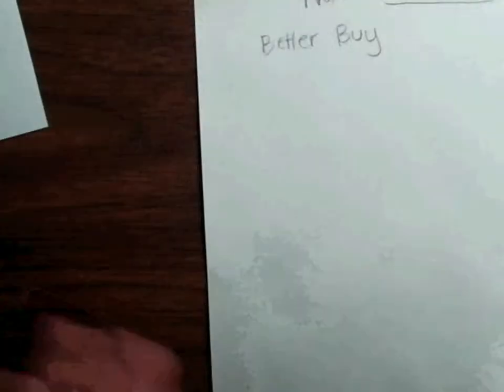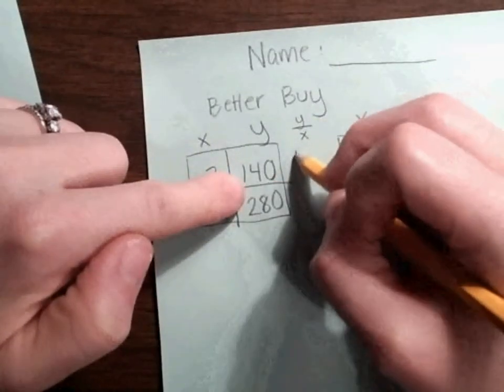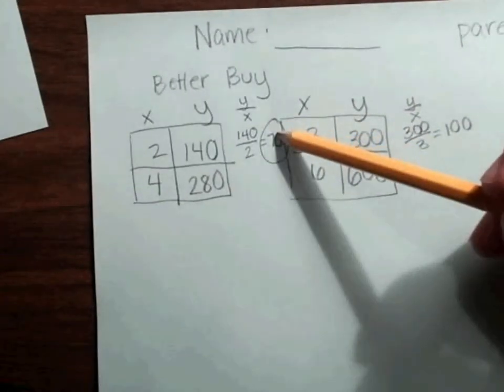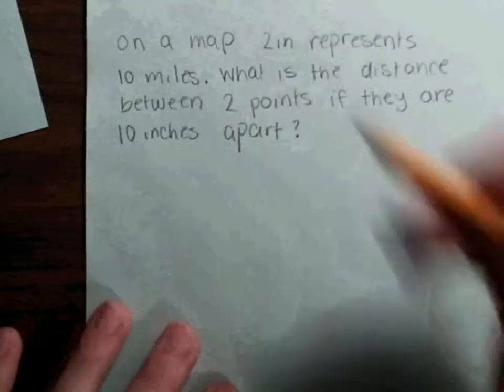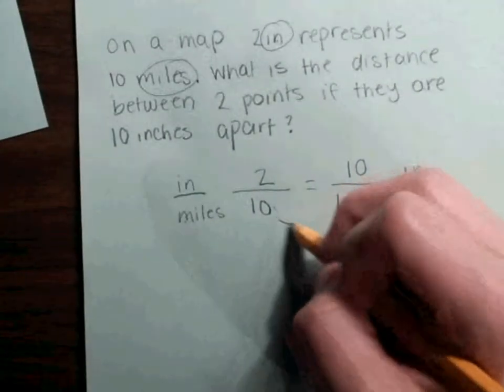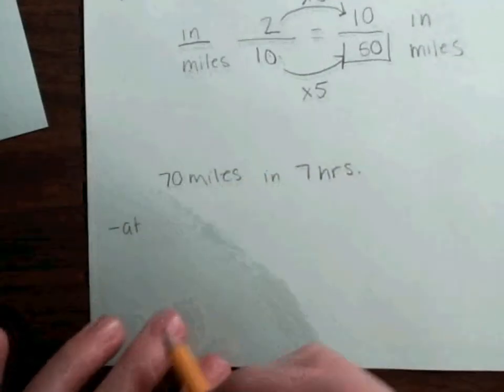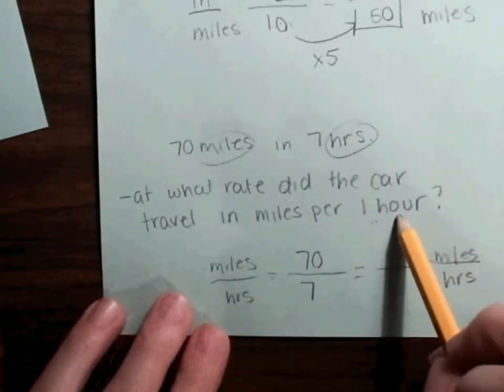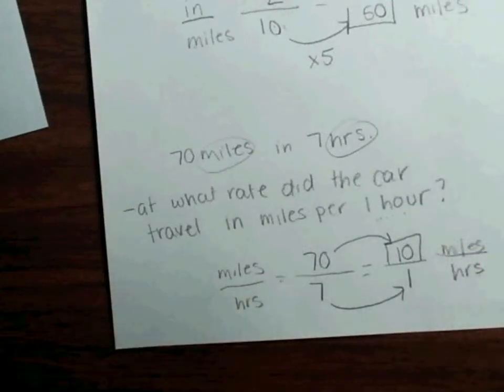Notes for Retake